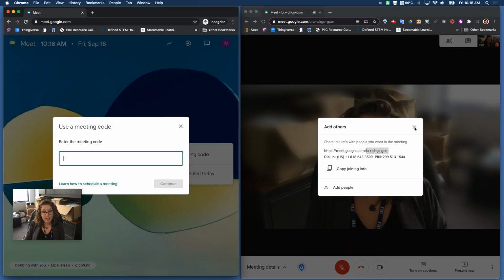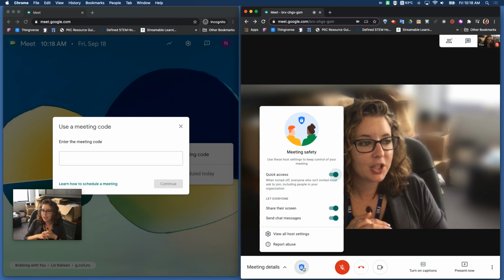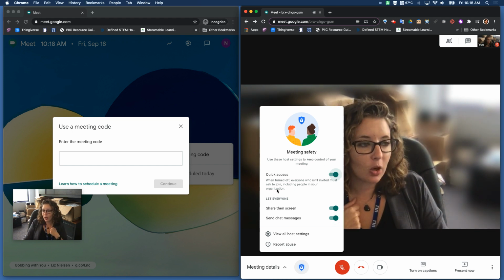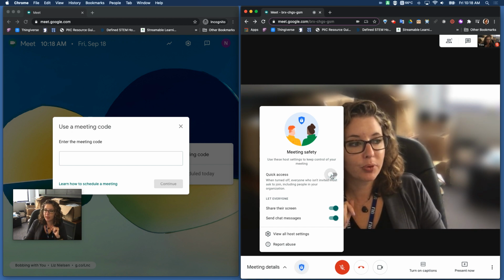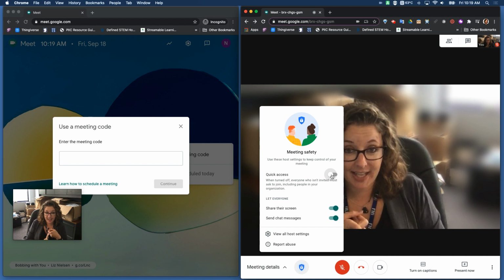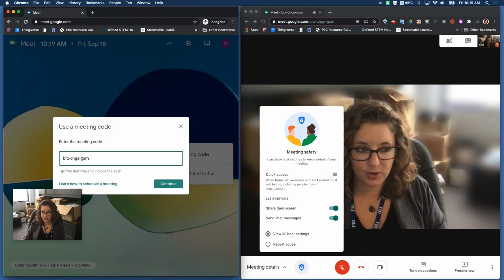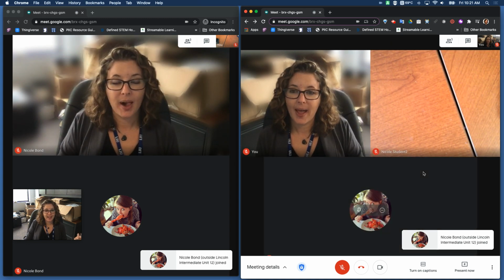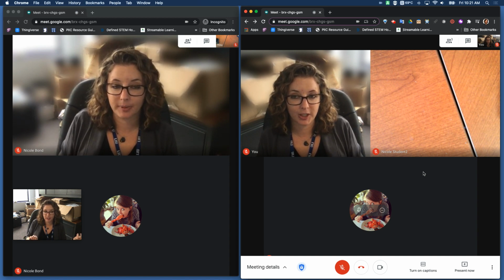Quick Access Feature in Google Meet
Set up a sort of "Waiting Room" for your Google Meet by making them request to join using the new Quick Access feature in Google Meet.